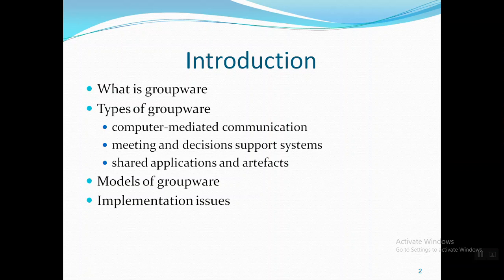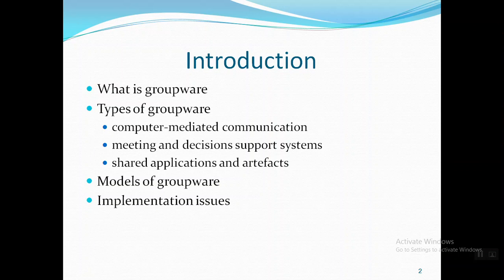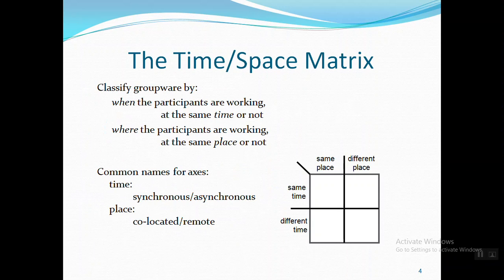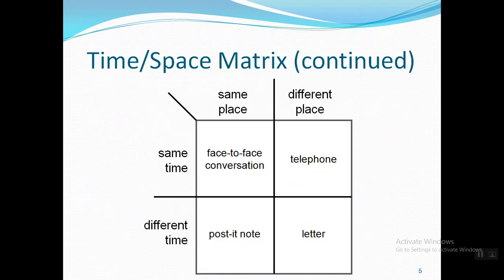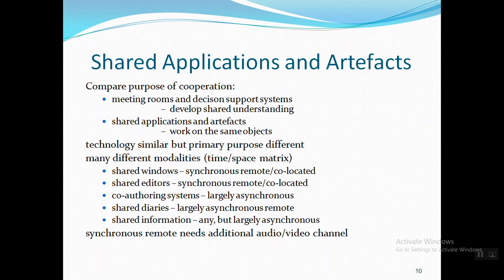About Groupware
Netwotking, Group ware, HCI